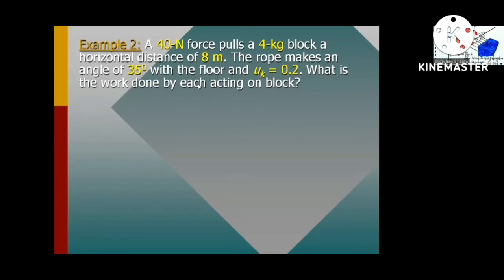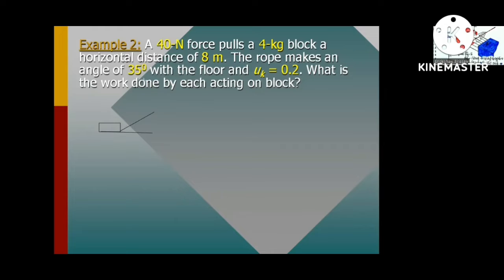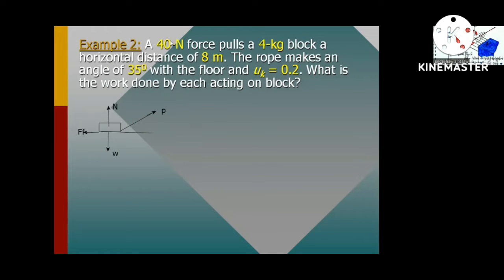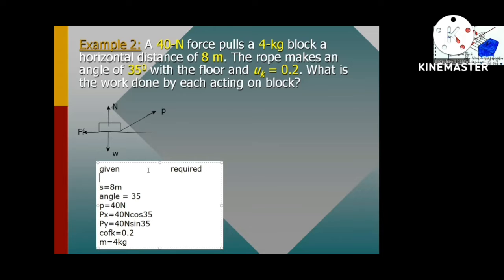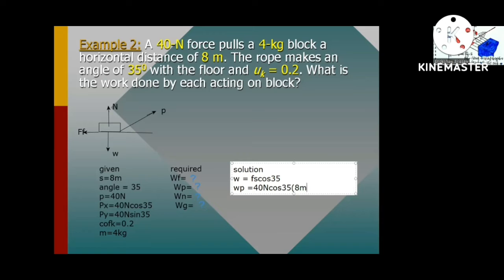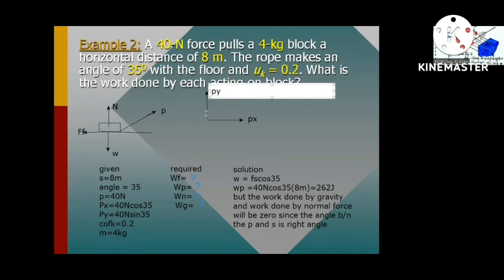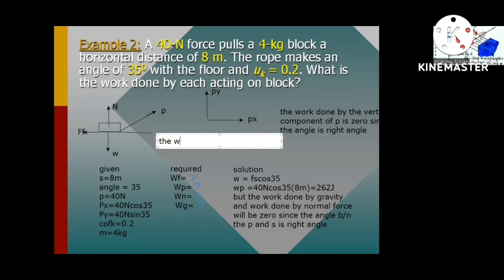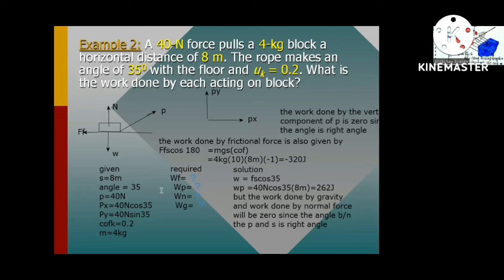Physics and Work the meaning of work done with some Example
If the business of physics is ever finished, the world will much less  intersting to live.